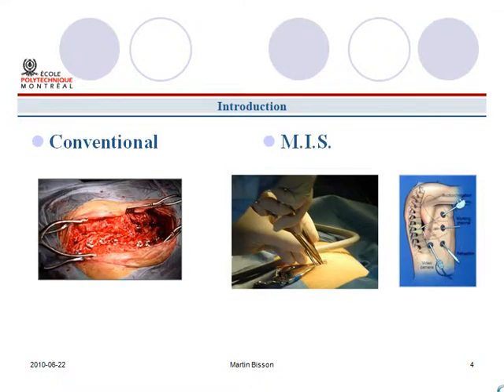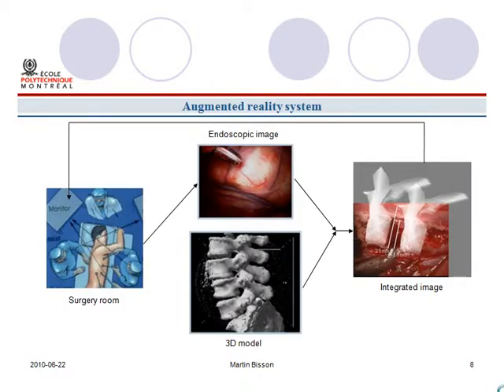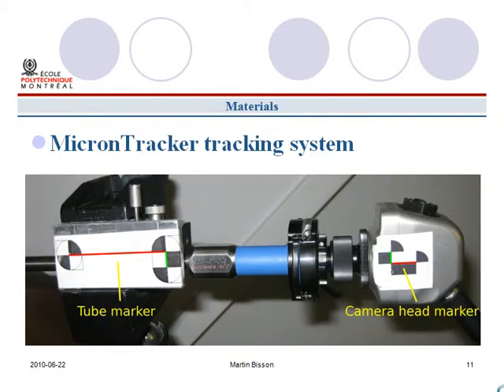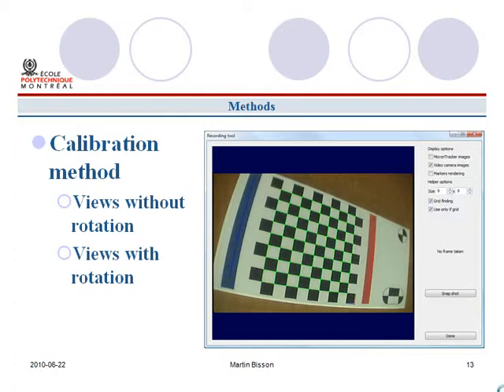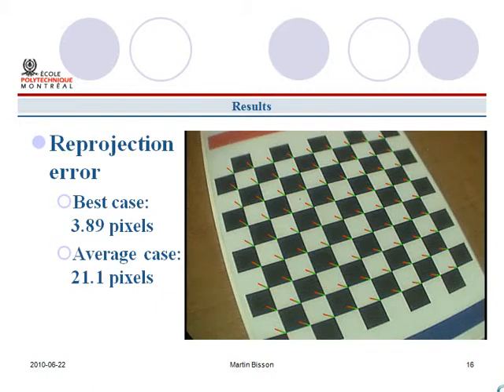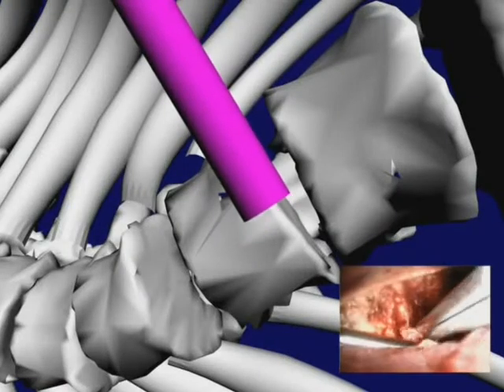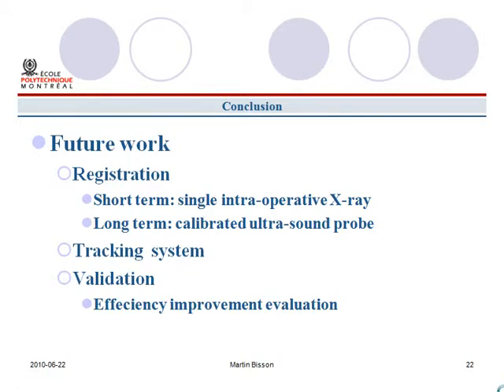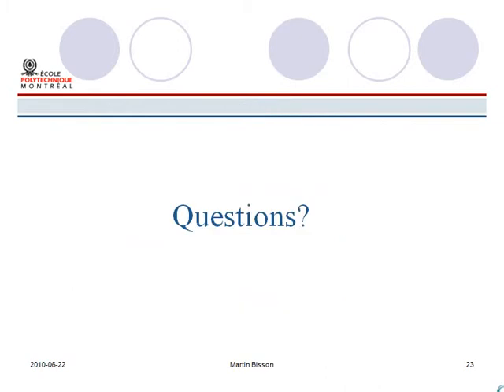Brouillon de présentation pour IRSSD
Ceci n'est qu'un brouillon de présentation pour l'IRSSD 2010 pour que ma directrice (et co-auteure) puisse commenter.